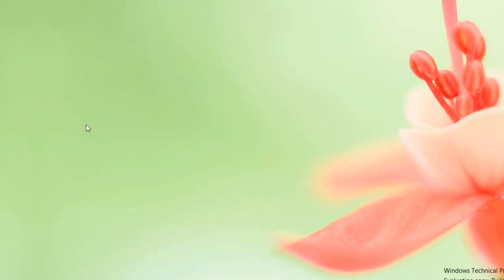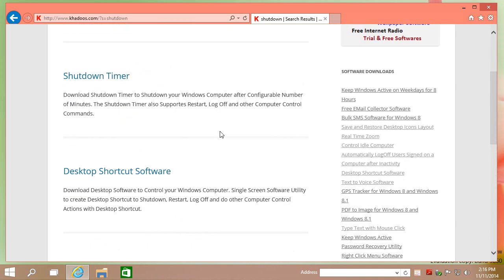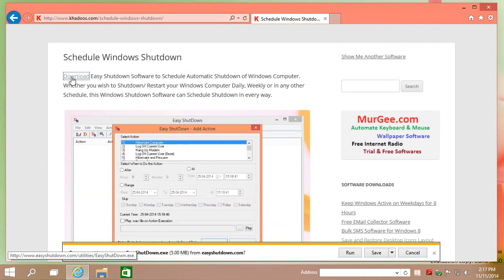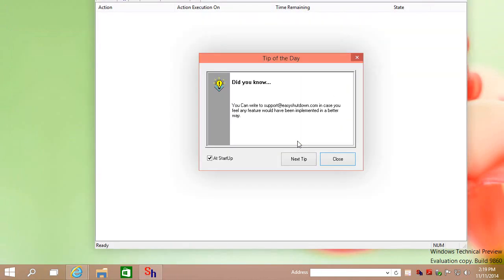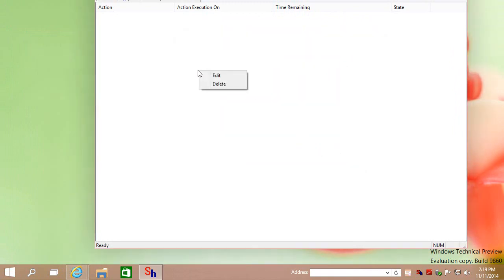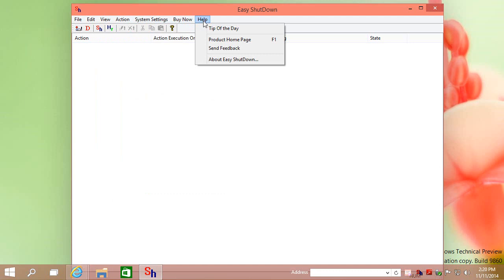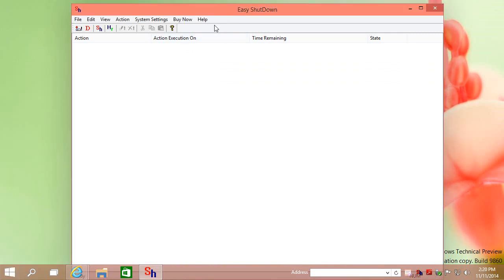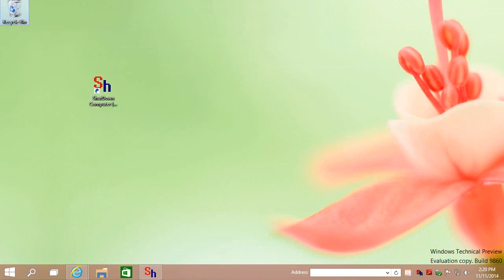Auto Shutdown Software on Windows 10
Automatically Shutdown your Windows 10 Computer with Easy Shutdown Software. This Automatic Shutdown Software let's you schedule automatic shutdown of your Windows computer in a really easy and manageable way. and download the Easy Shutdown Software on your Windows 10 PC to schedule automatic computer shutdown. You can even create Desktop Shortcut to Shutdown your Windows 10 Computer and yes there is even a JumpList available in the taskbar for launching various features of the software. Download and try out this Easy Shutdown Software for free and control your Windows Computer with Desktop Shortcuts, System Wide Keyboard Shortcuts, Jumplist and with a inbuilt Shutdown Scheduler. Yes this Automatic Software works on Windows Vista, Windows 7, Windows 8 , Windows 8.1 and ofcourse on a Windows 10 Computer as demonstrated in this short video tutorial.